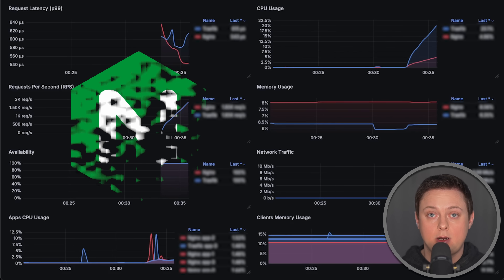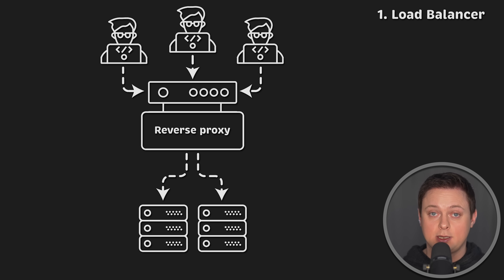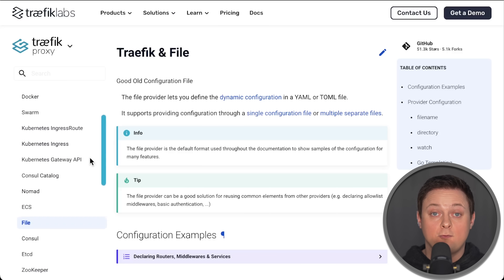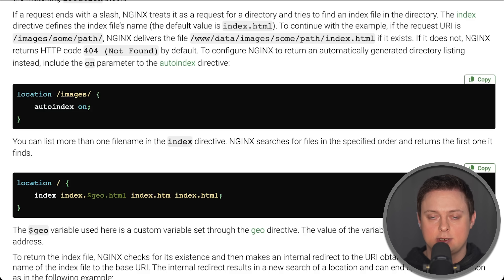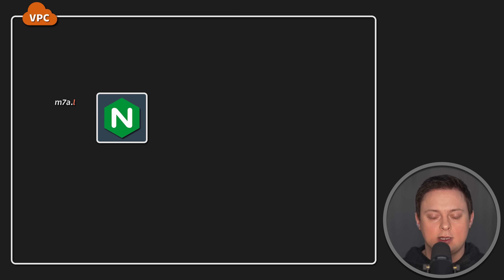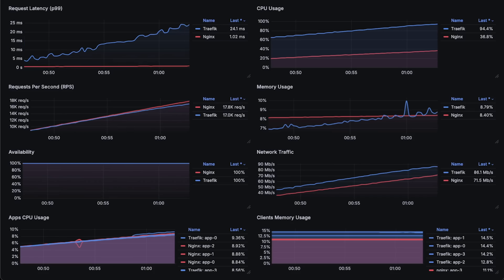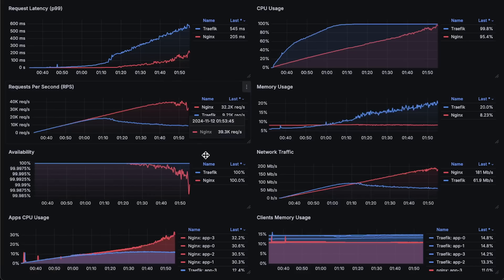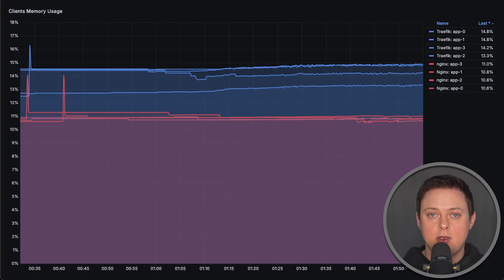Nginx vs Traefik Performance (Reverse Proxy)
▬▬▬▬▬▬▬ Timestamps ⏰  ▬▬▬▬▬▬▬
0:00 Intro
1:15 What is a reverse proxy?
3:13 Nginx vs Traefik Comparison
5:42 Configuration Overview
7:30 Test Design
8:02 1st Test